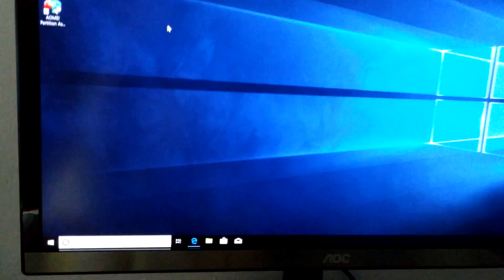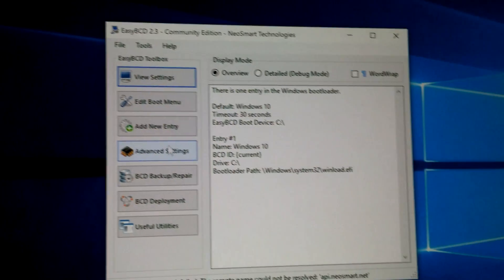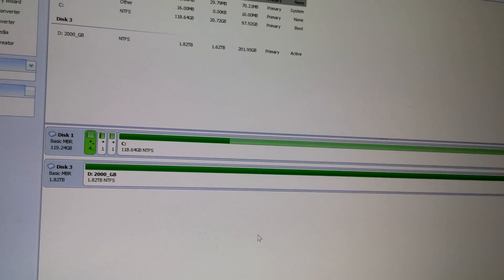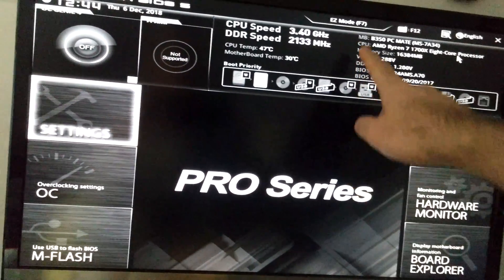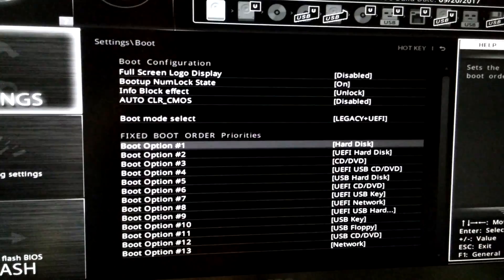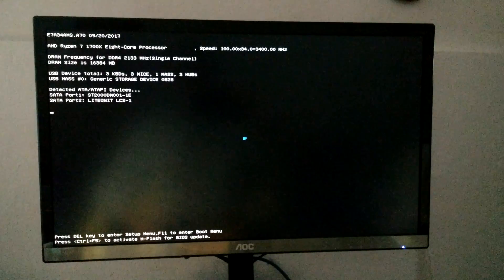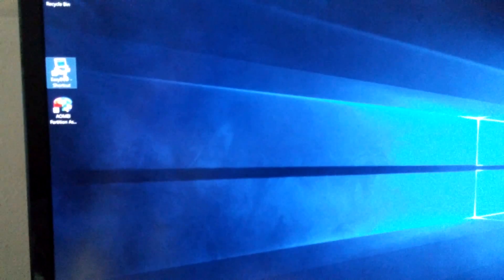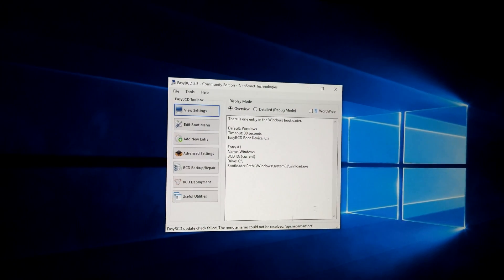EasyBCD has detected that your machine is currently booting in EFI mode (GPT to MBR, Aomei P.A. Pro)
How to enable EasyBCD's disabled features. Disk conversion from GPT to MBR mode.

Motherboard: MSI B350 PC MATE